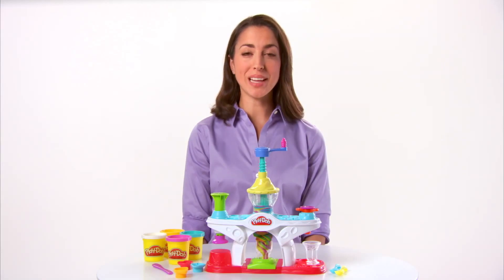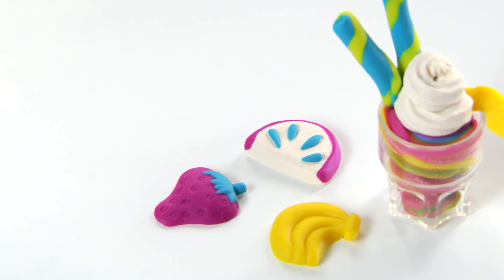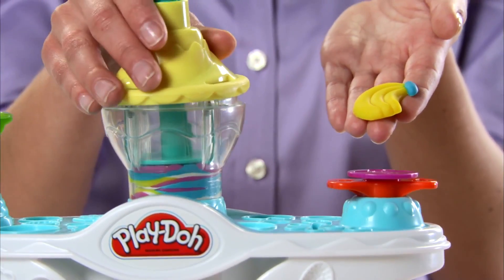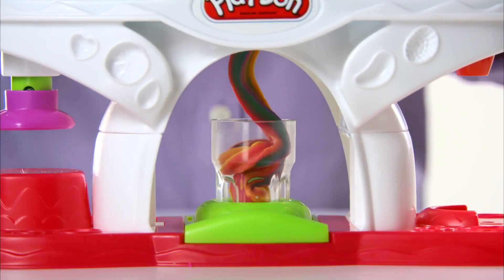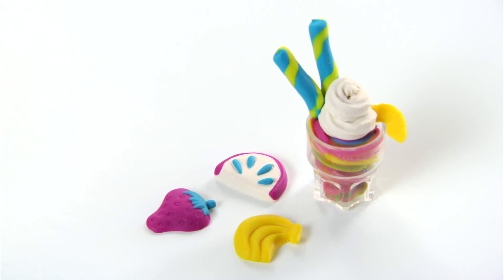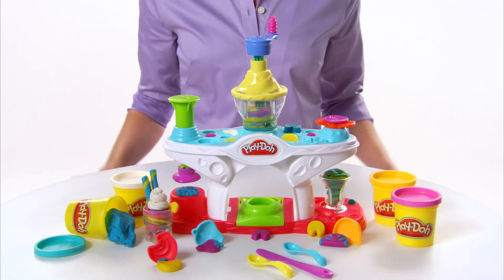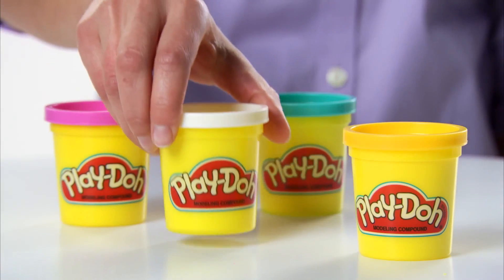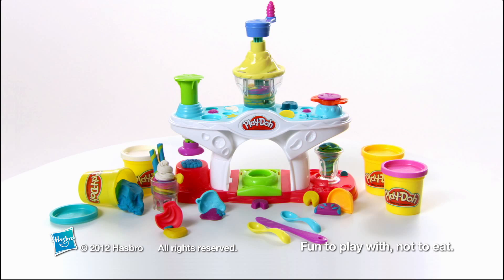Набор Play-Doh (Плей-До) «Фабрика напитков» Hasbro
Аппетитные молочные коктейли, тропический лимонад, витаминные смузи -- с помощью этого набора маленький бармен сможет приготовить дома все свои любимые напитки! Их главным (и единственным) ингредиентом будет уникальный пластилин Play-Doh.